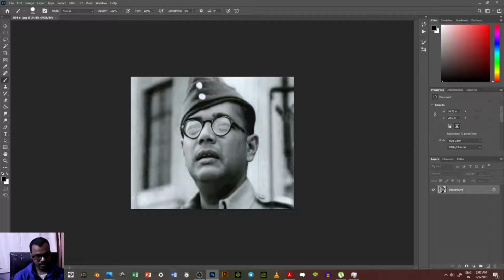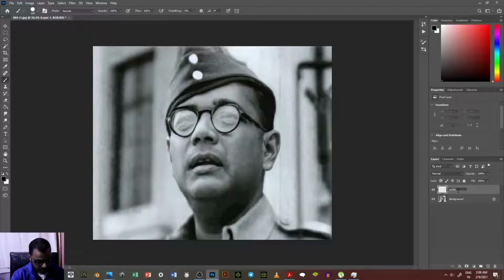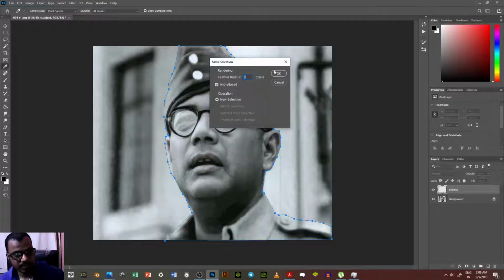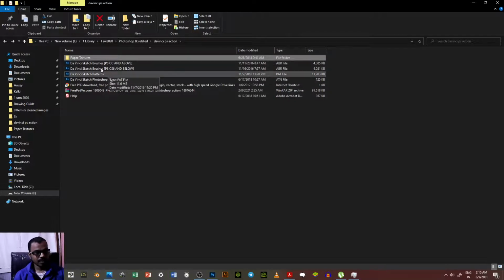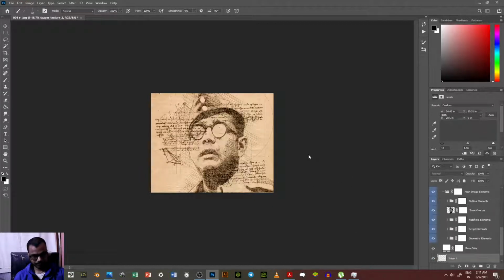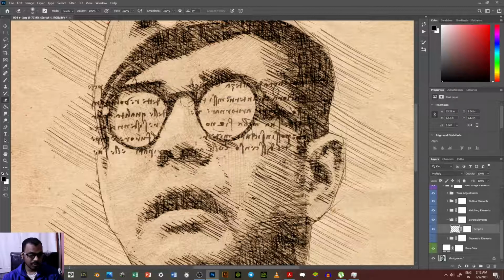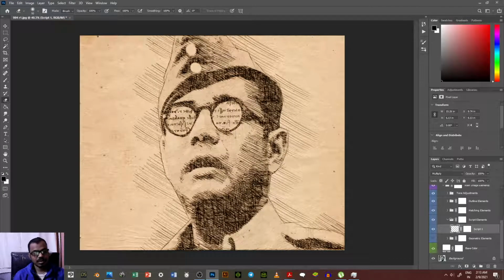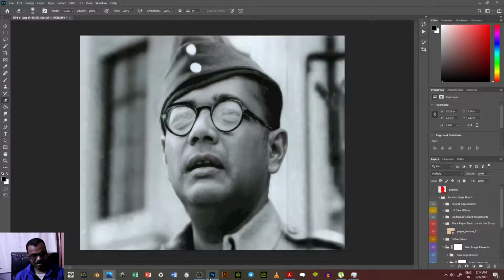Make a Sketch of Netaji Subhas Chandra Bose in Davinci Style in Photoshop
Portraying a Sketch of Netaji in Leonardo Davinci Style

2D & 3D CG Art works & Tutorials | Working with Blender / Photoshop / Clip Studio
Simple tutorials, demonstrated by Sauvagya Bhanja.